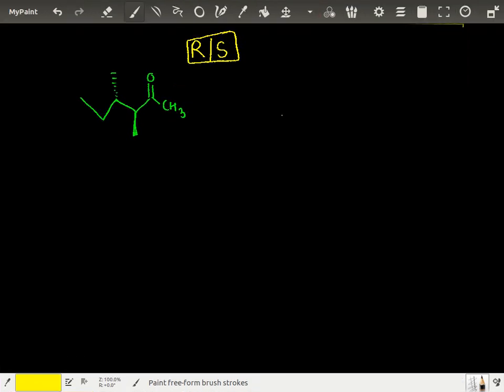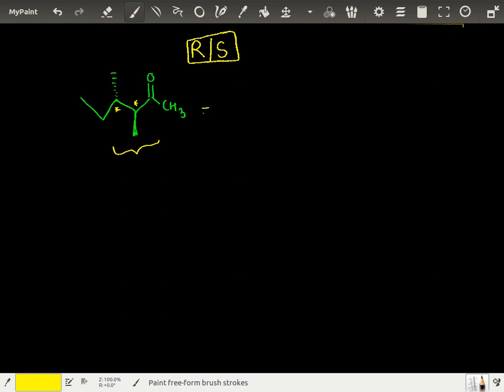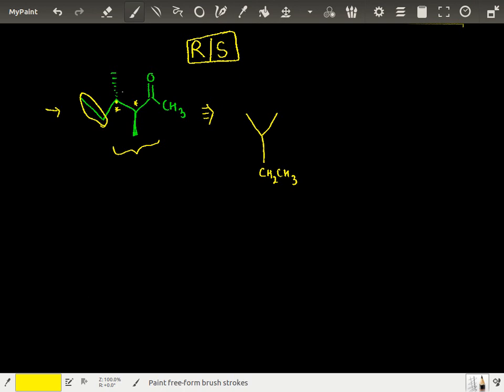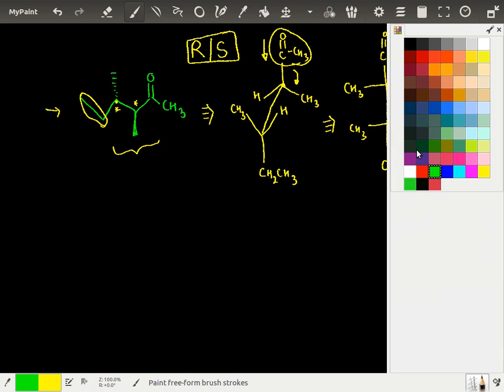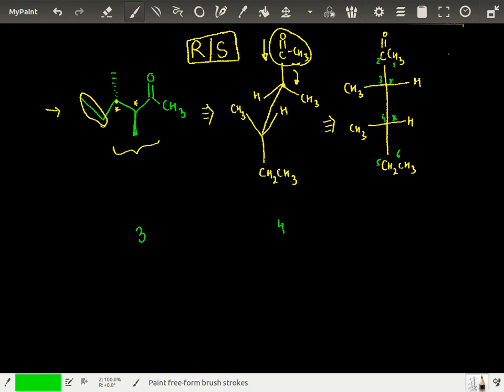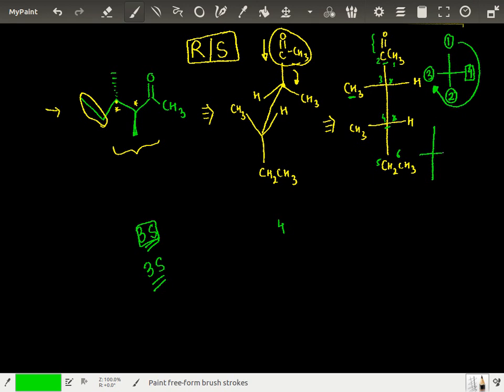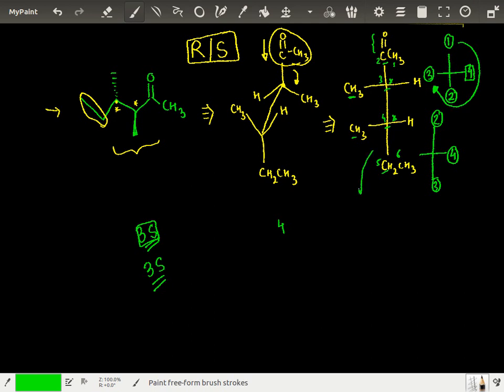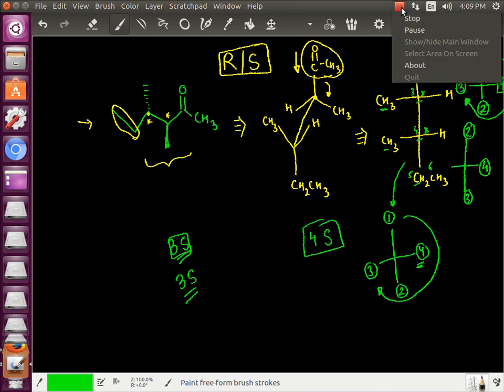R & S CONFIGURATION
TOPIC : FLYING WEDGE TO R/S

J.D ONLINE IIT TUTORIAL , PUNE